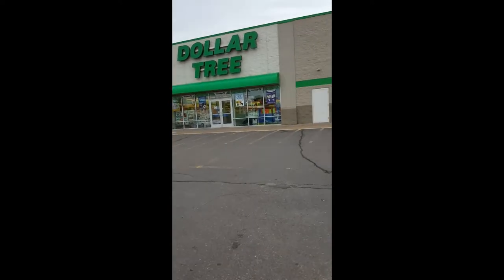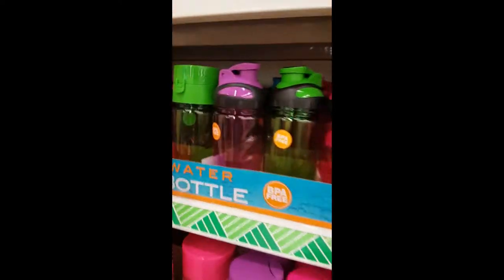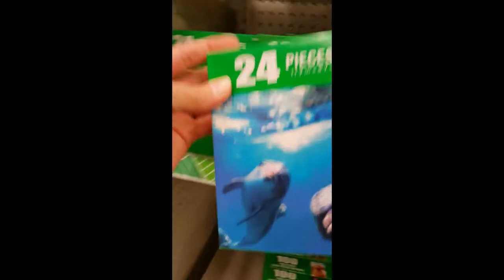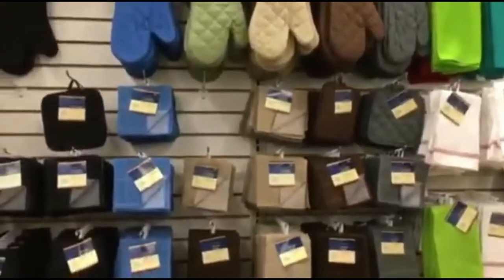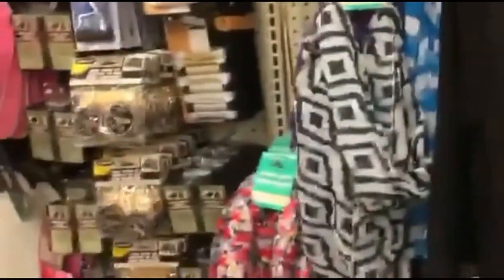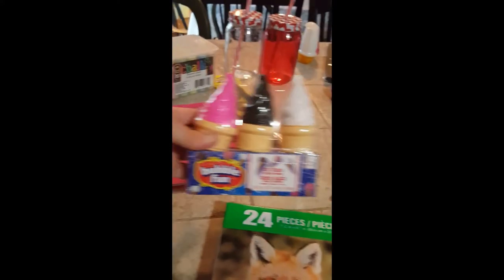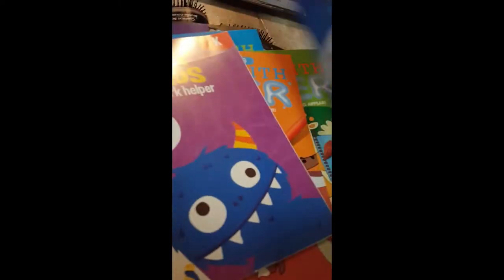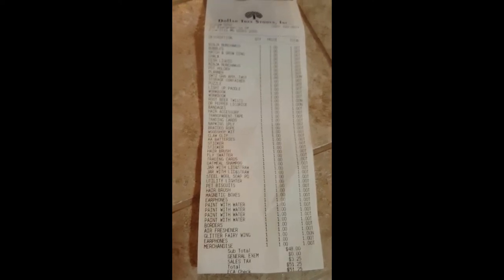Dollar Tree Shop With Me..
Shop with me at Dollar Tree for a small haul. Large family frugal living.